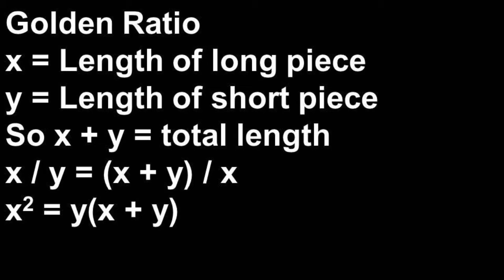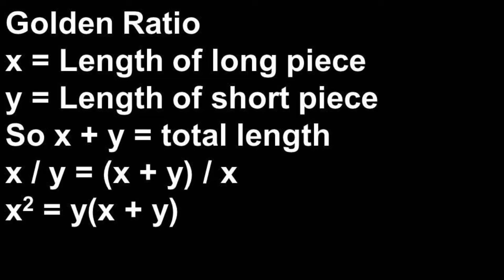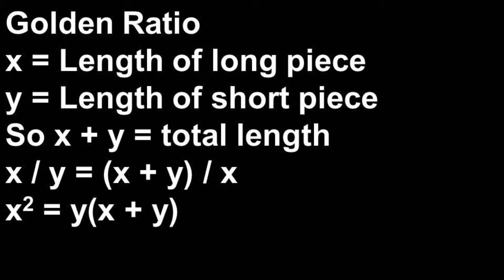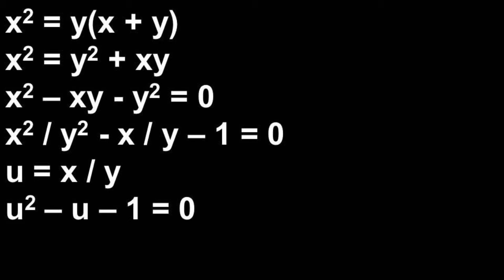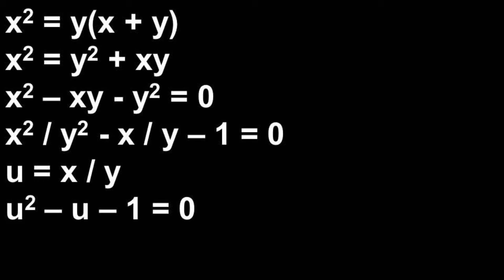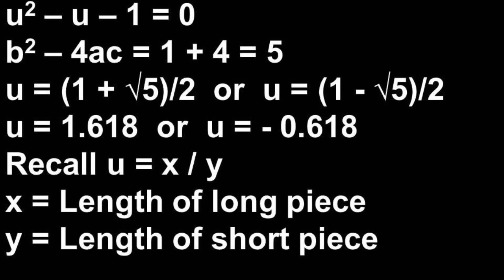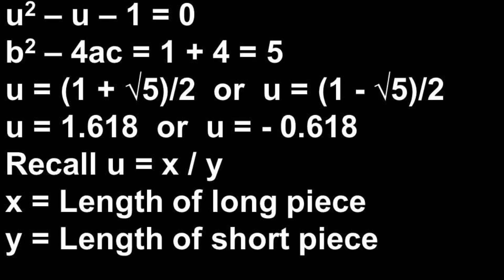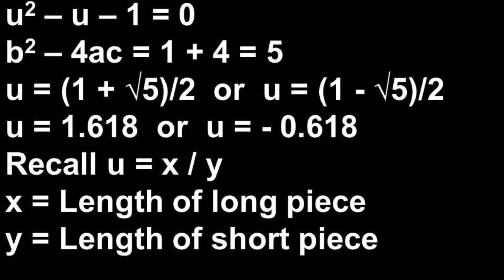Golden Ratio Value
This is a step-by-step description of how to find the value of the golden ratio.